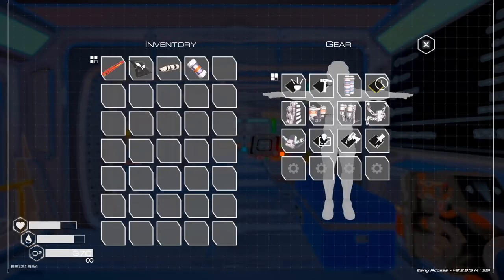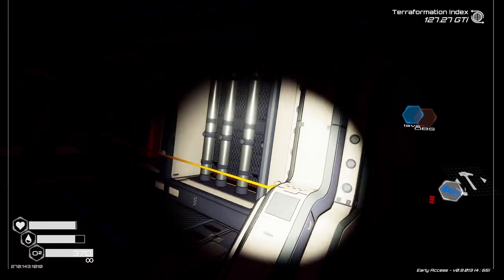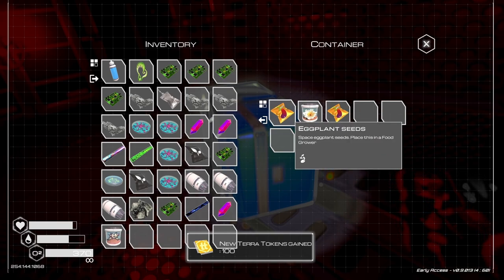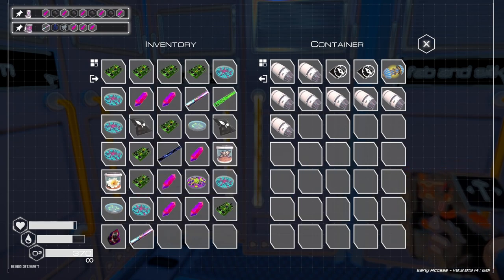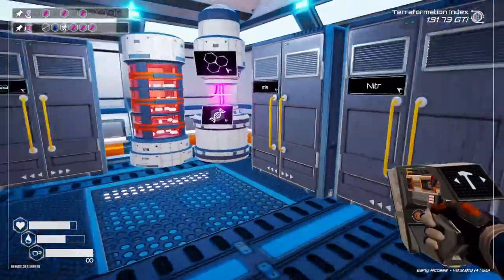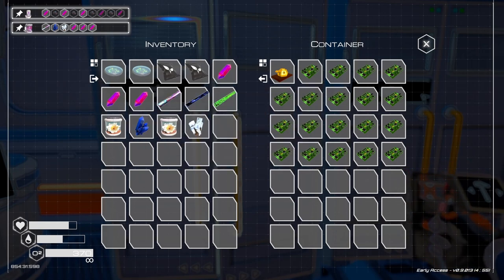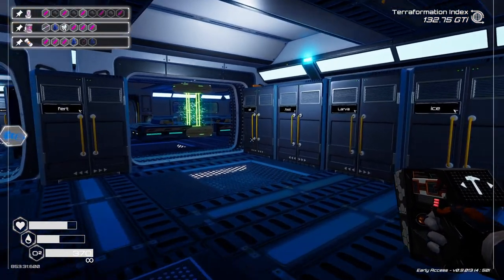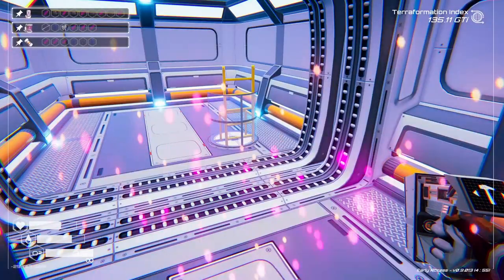the Planet Crafter - Teleporter - Beam me Up! - Power up another ship